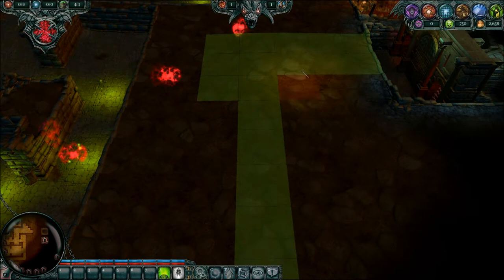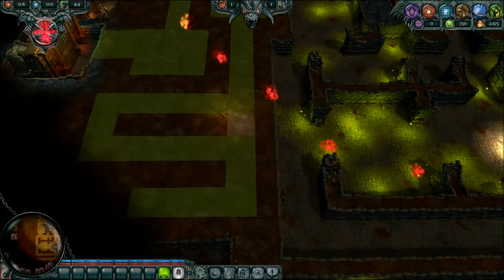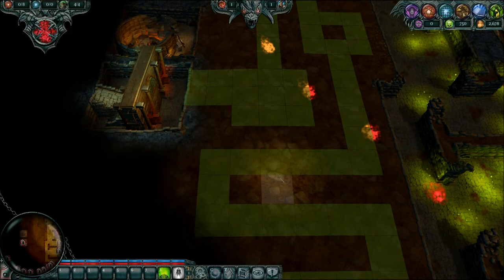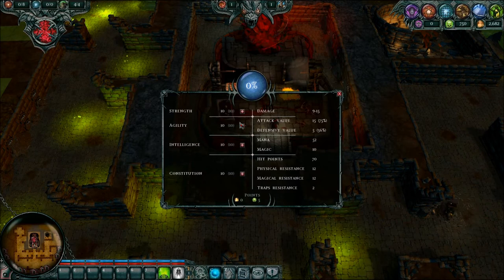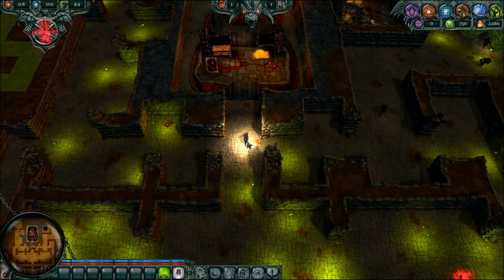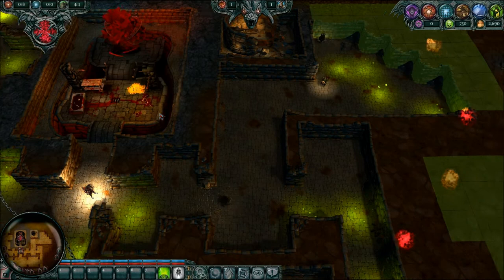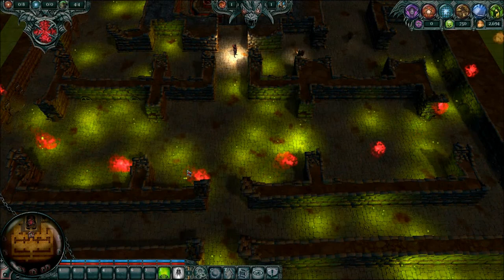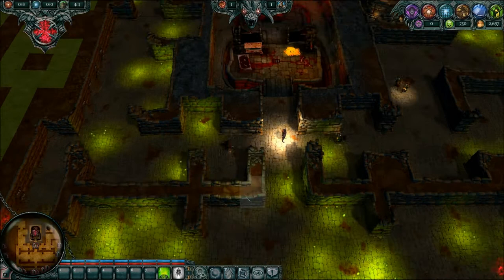Dungeons Design 101 - 01 "Meandering"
In this Dungeons video I discuss some basic dungeon layout ideas and how I go about my dungeon design. I also detail on a useful tip for beginners that I call "Meandering"